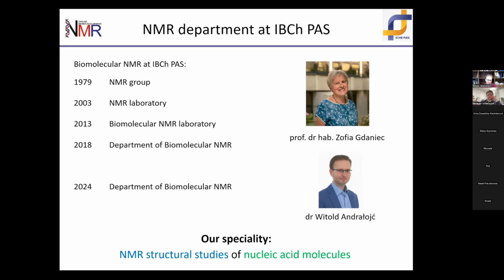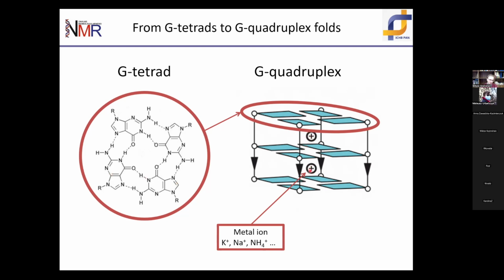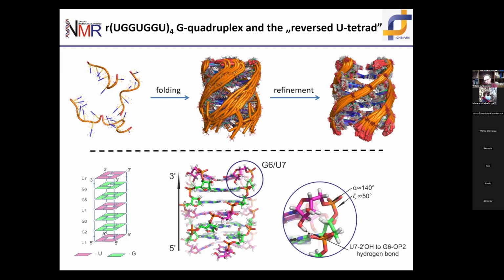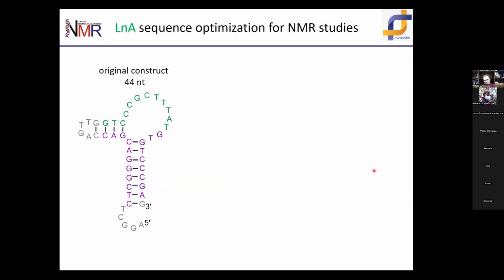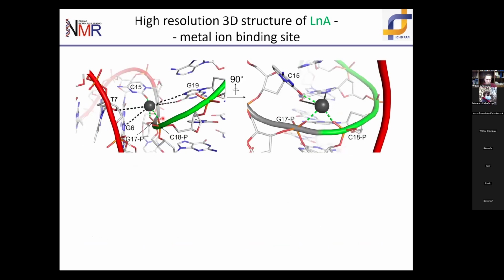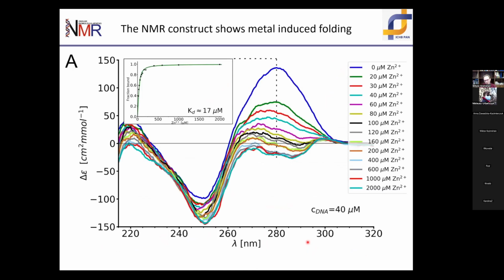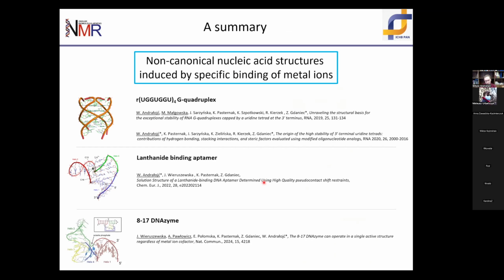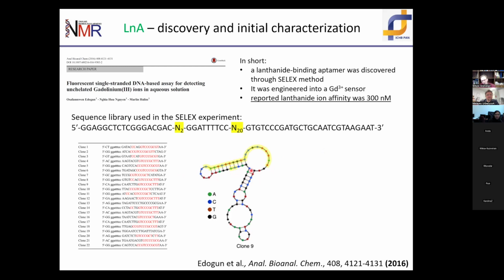Polish NMR Seminar vol 3. 9.04.2025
dr Witold Andrałojć

NMR studies of non-canonical nucleic acid structures induced by specific binding of metal ions